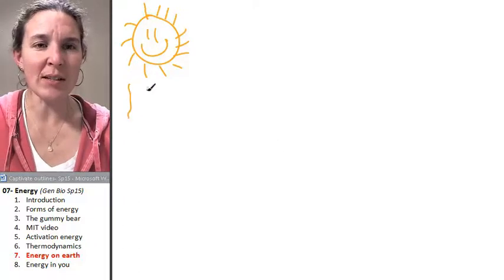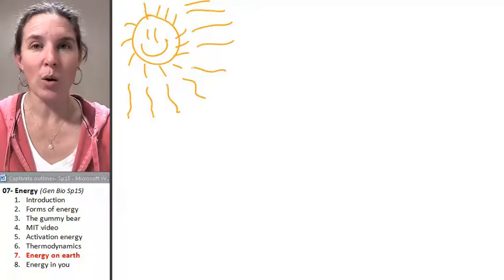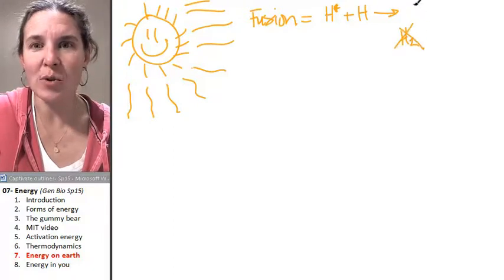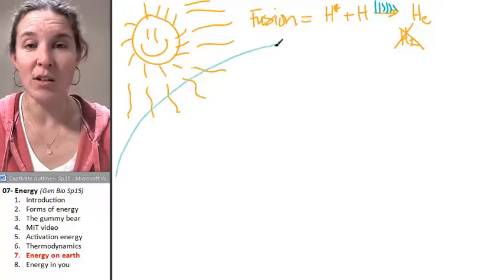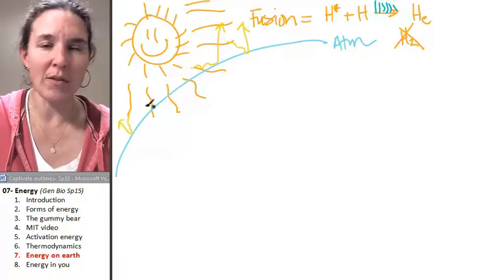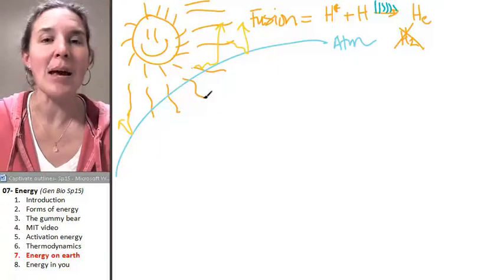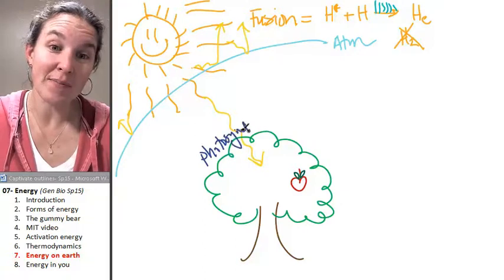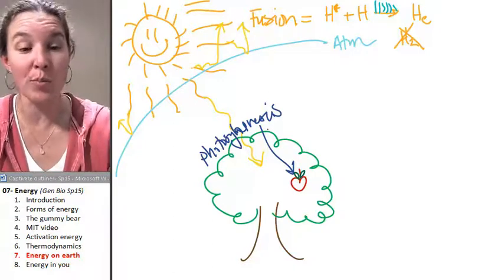Energy 7- The Earth